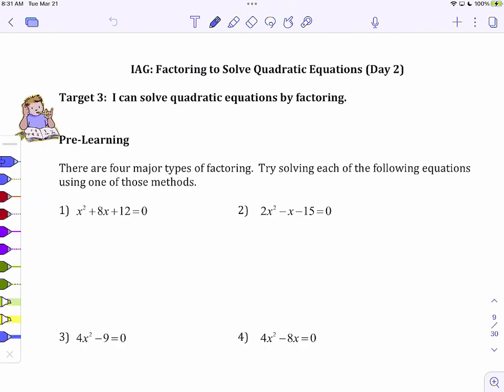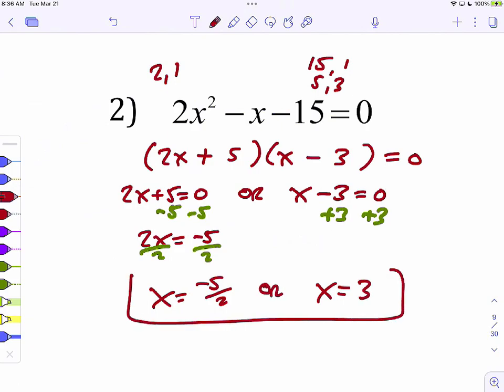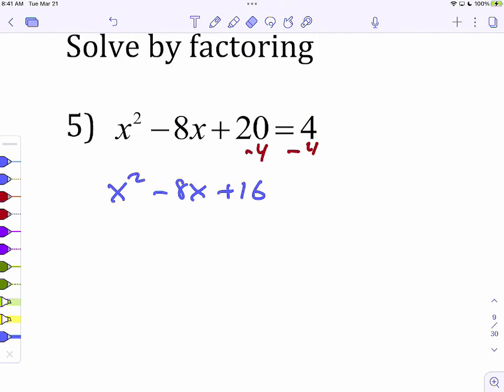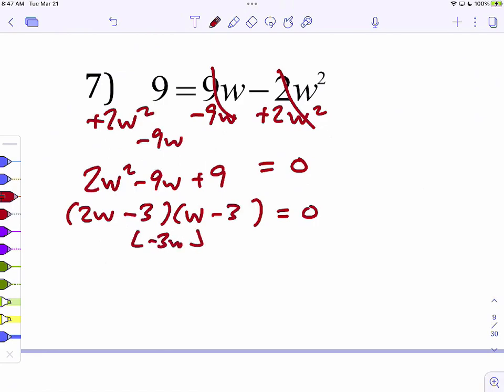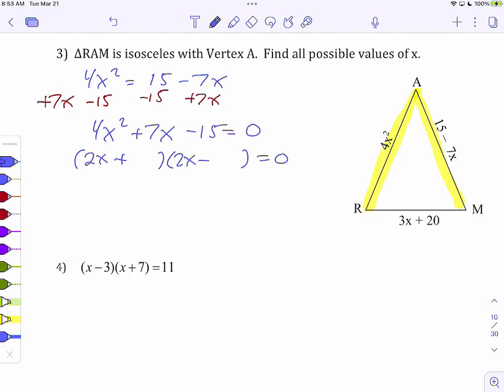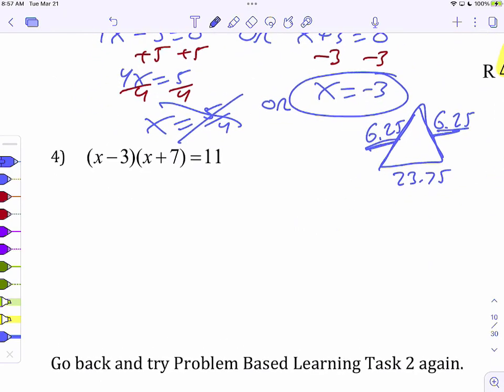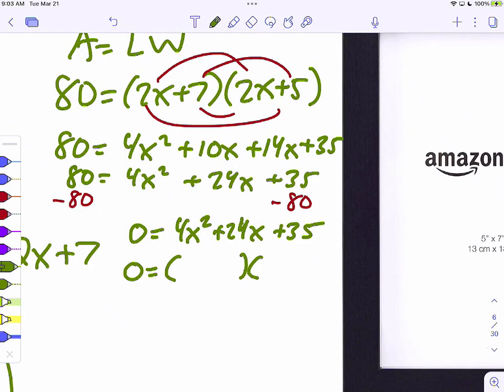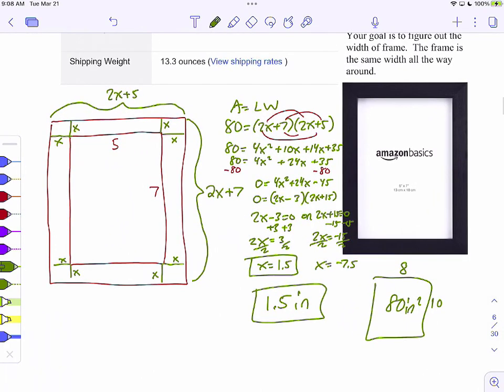IAG Unit 7B Page 9 and 10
Factoring to Solve Quadratic Equations (DAY 2)